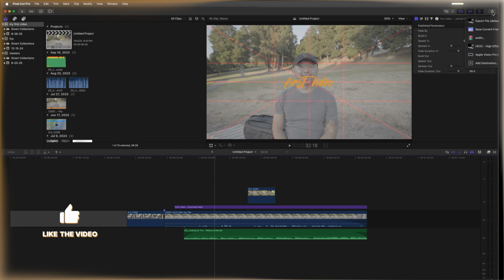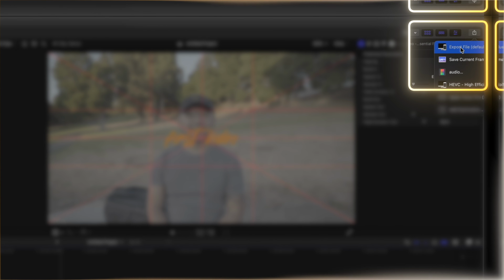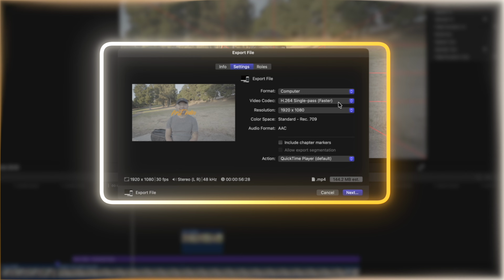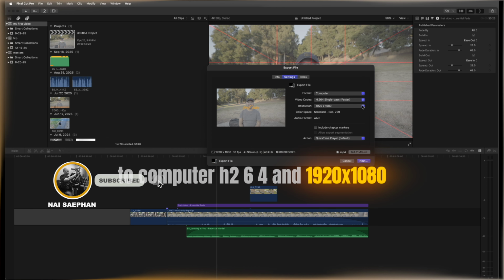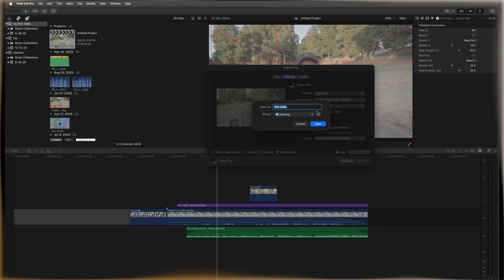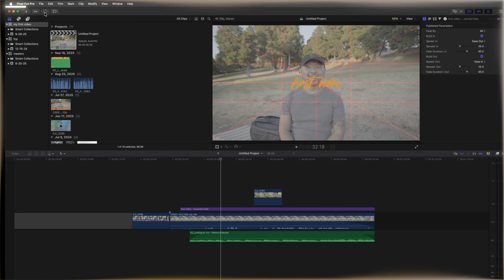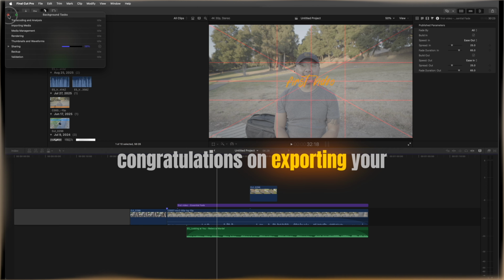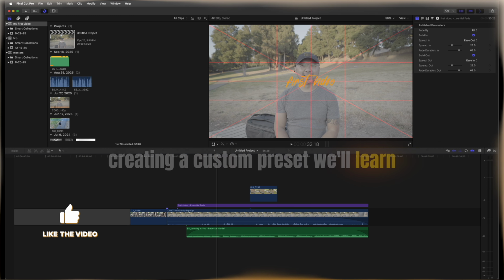[day 26 of 30] How to Export a Video from Final Cut Pro (Step-by-Step) ◦ the nai project™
Day 26: Exporting Your First Video - You've finished your edit, now it's time to share it! This step-by-step tutorial for Final Cut Pro beginners walks you through the entire export process. Learn how to use the Share menu, choose the right settings, and save your finished video as a high-quality MP4 file.